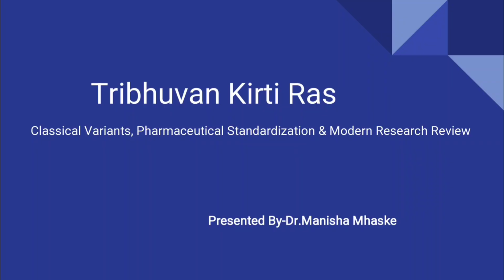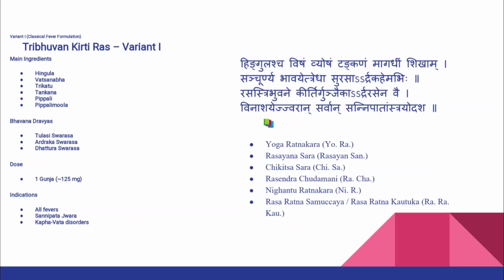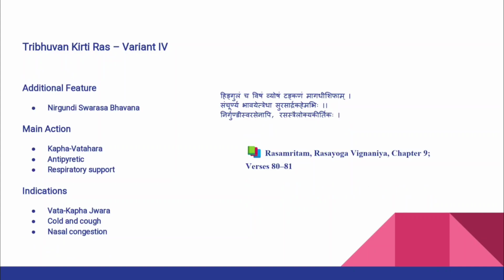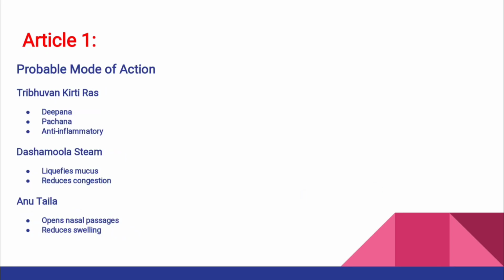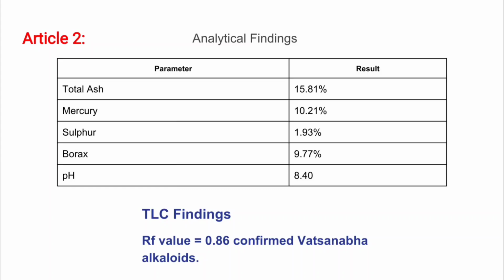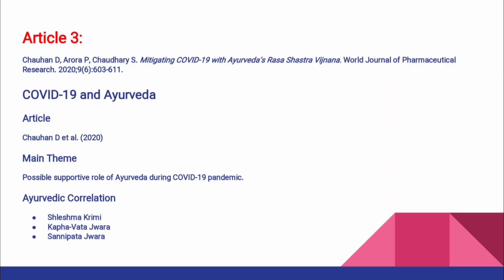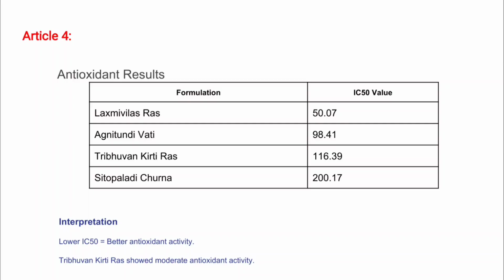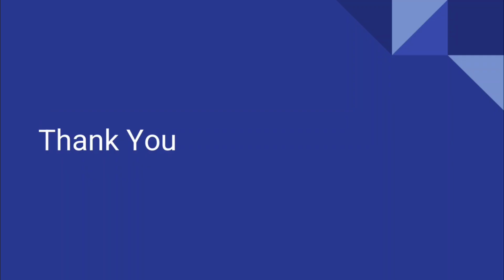Tribhuvan Kirti Ras in Ayurveda | Classical Formulation & Modern Scientific Research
📚 In this video, we discuss the classical Ayurvedic formulation

Tribhuvan Kirti Ras

Topics covered in this video:
✔️ Classical variants of Tribhuvan Kirti Ras
✔️ Ingredients and pharmaceutical preparation
✔️ Bhavana Samskara
✔️ Therapeutic uses in Jwara and respiratory disorders
✔️ Standardization studies
✔️ Antioxidant activity research
✔️ Chronic sinusitis clinical study
✔️ Ayurvedic perspective on COVID-19 support

Research Articles Discussed:
📖 Panigrahi HK – Chronic Sinusitis Study
📖 Agrawal RG et al. – Standardization Study
📖 Chauhan D et al. – COVID-19 & Rasa Shastra
📖 Kaur G et al. – Antioxidant Activity Study

🎓 Useful for:

BAMS Students
MD Rasashastra Scholars
Ayurveda Practitioners
Seminar & PPT preparation
Competitive exams

This video is intended for educational and academic discussion only. Ayurvedic medicines should be used under qualified professional guidance.